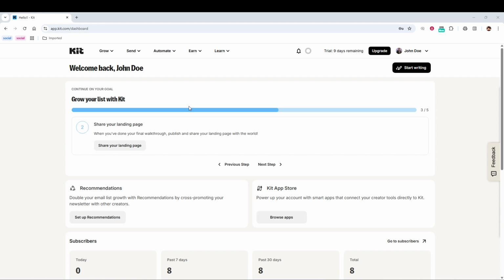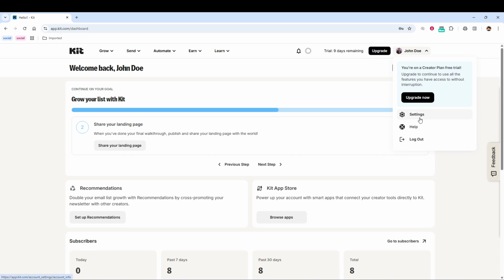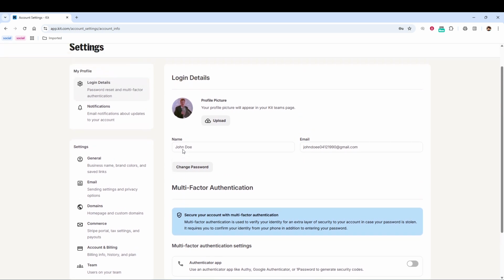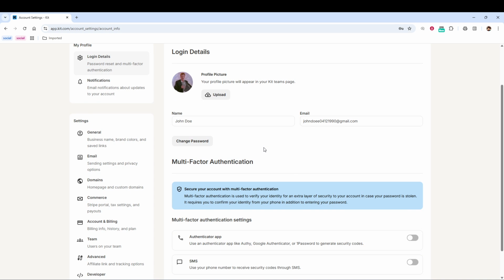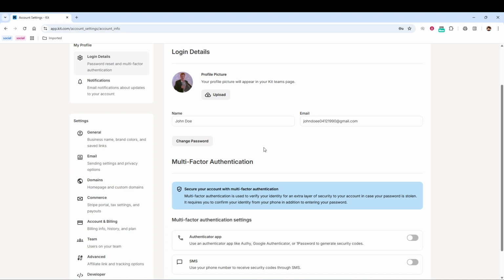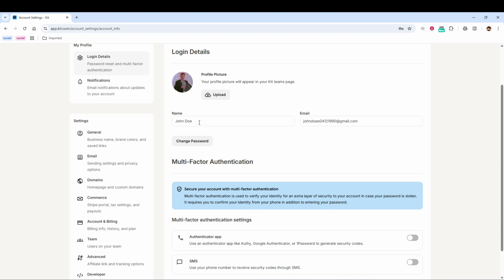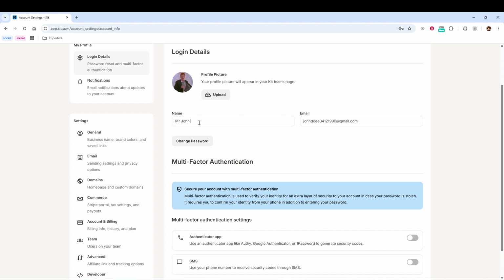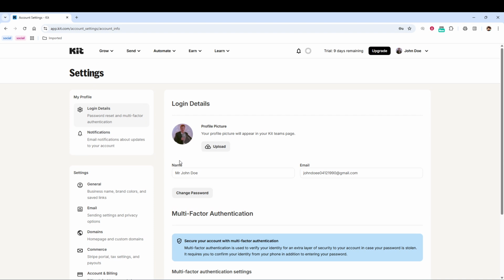How To Change Name In Kit [2026 Guide]